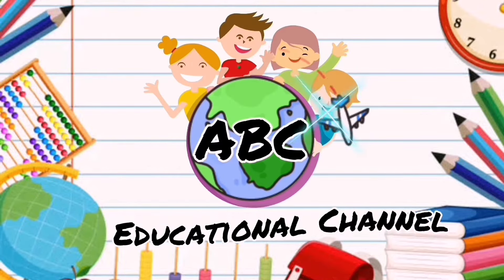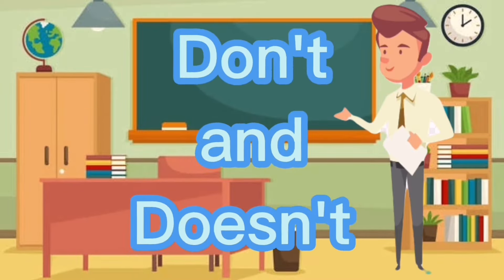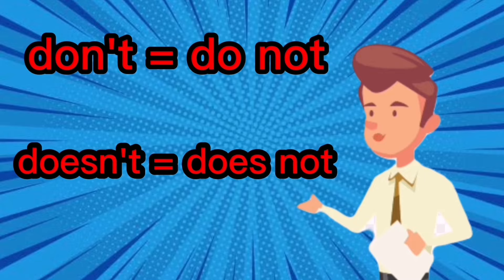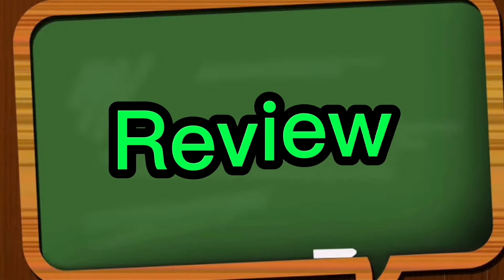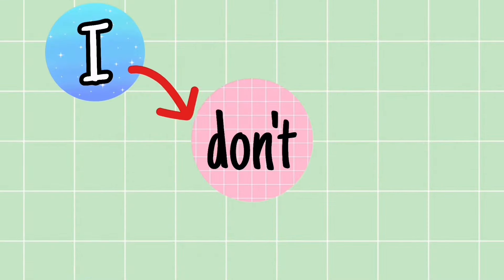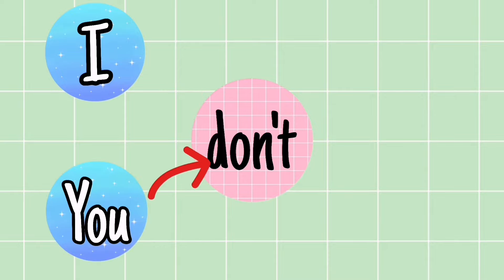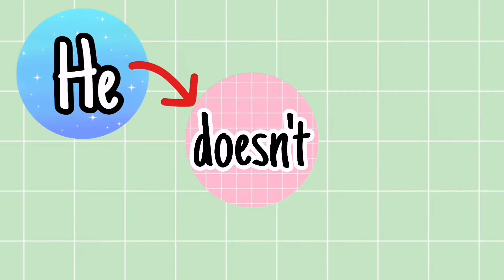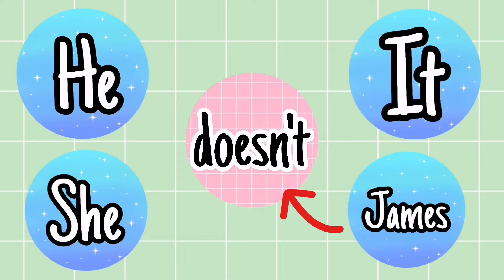Don't and Doesn't - English Grammar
Don't is a contraction of do not, while doesn't is a contraction of does not, and they both act as auxiliary verbs. In English, don't is used when speaking in the first and second person plural and singular and the third person plural ("I," "you," "we," and "they").